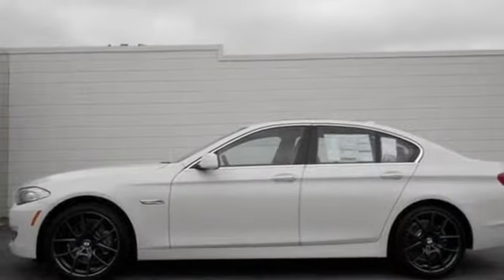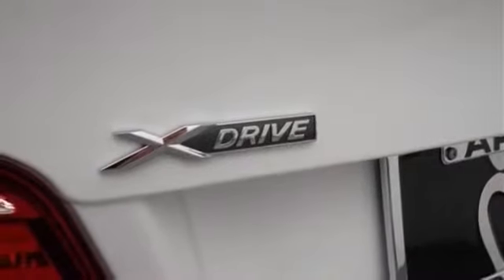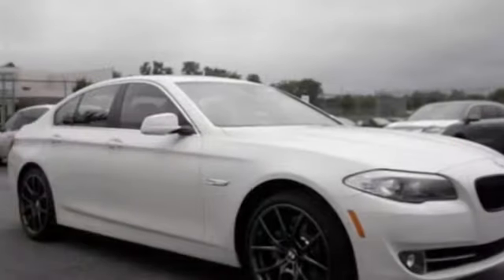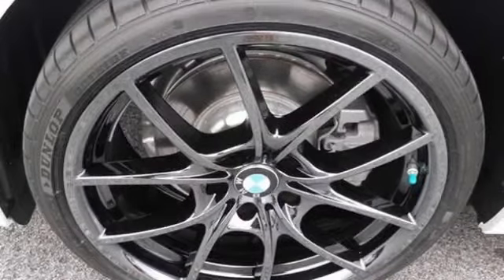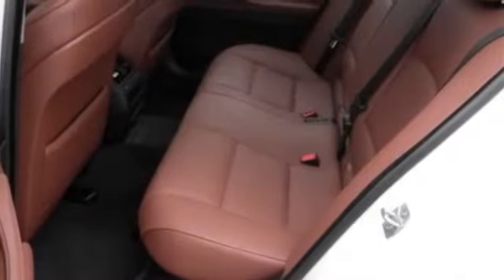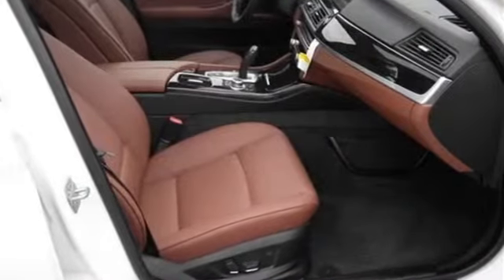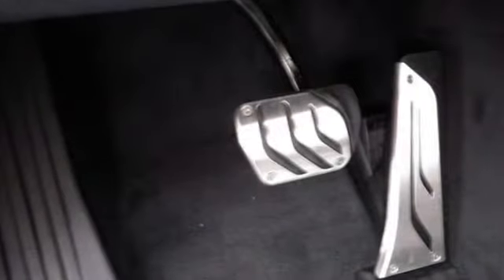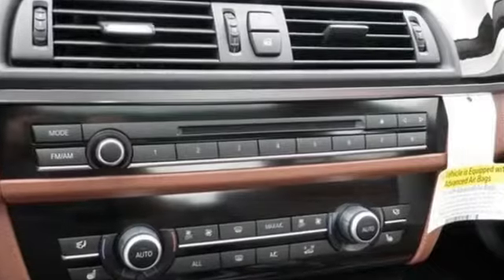2013 BMW 5 SERIES 528I XDRIVE WHITE 2